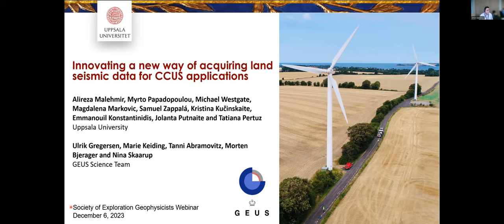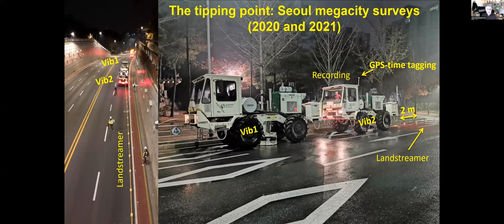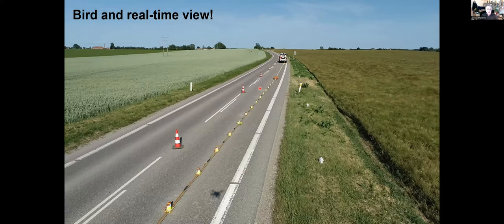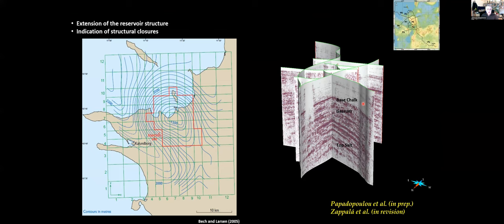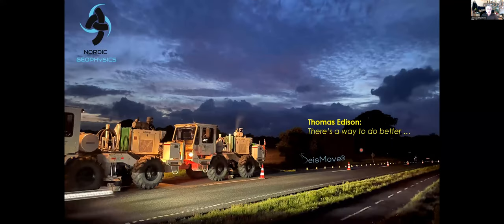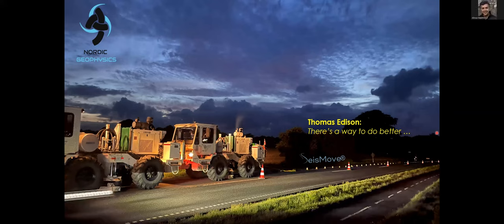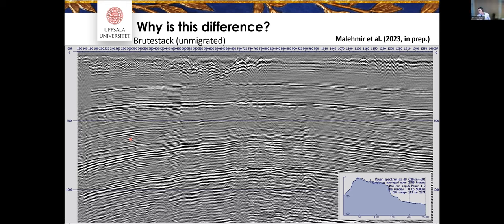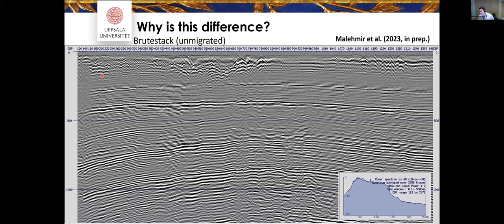Innovative way of acquiring land seismic data for CCUS applications